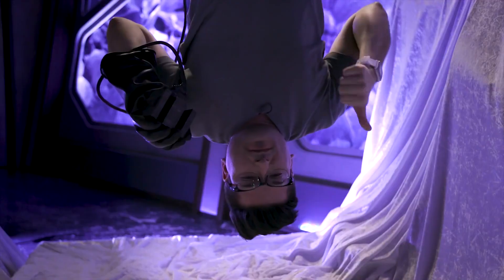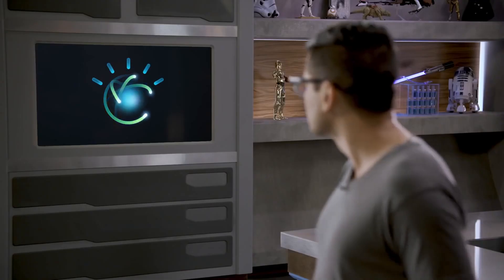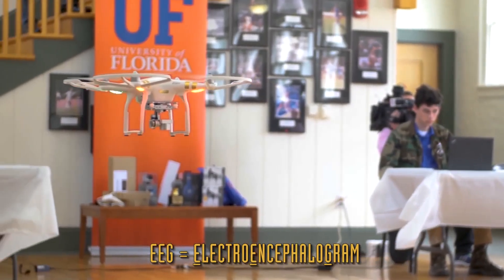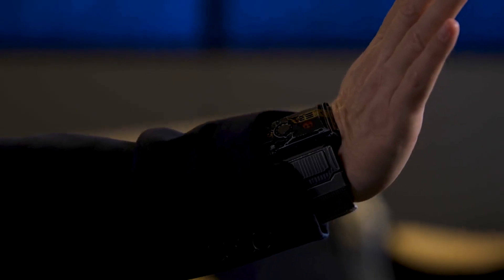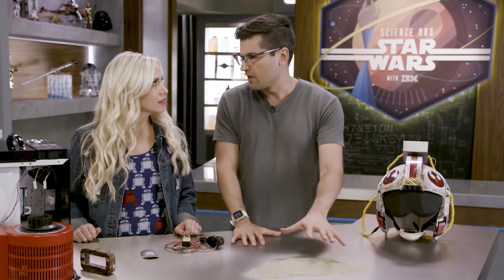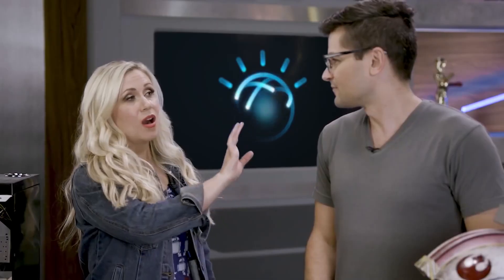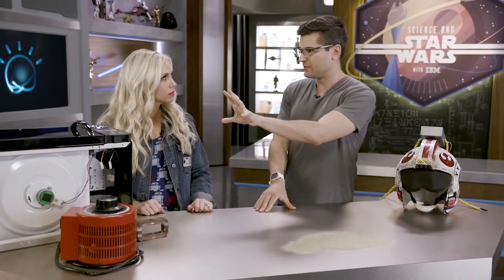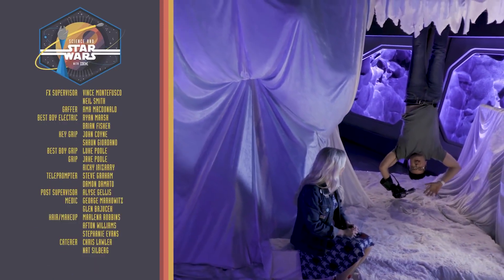Force Powers - Science and Star Wars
Join Anthony Carboni as he talks Science and Star Wars